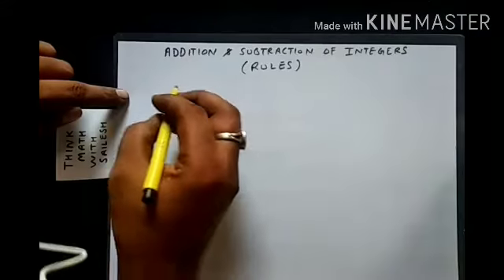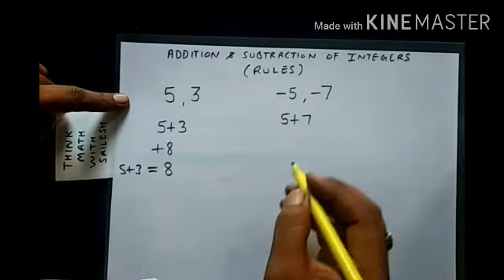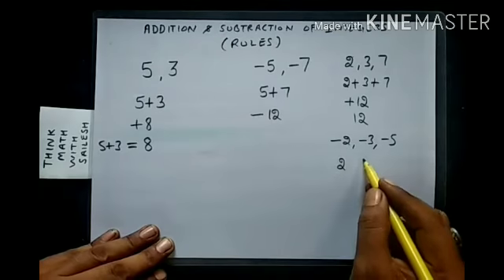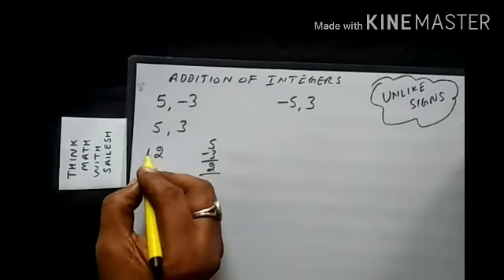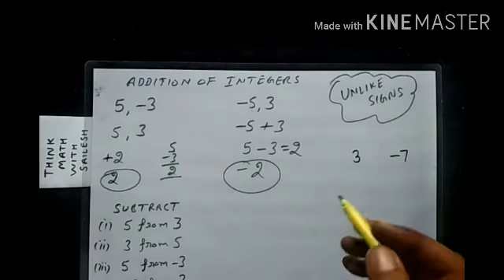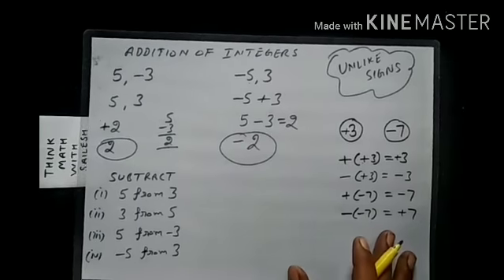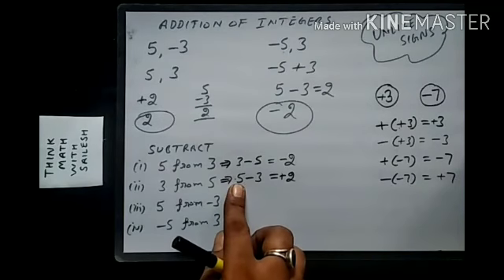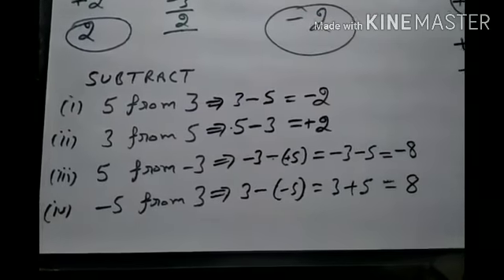Rules for addition and subtraction of Integers*6*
Rules explanation for Addition and subtraction